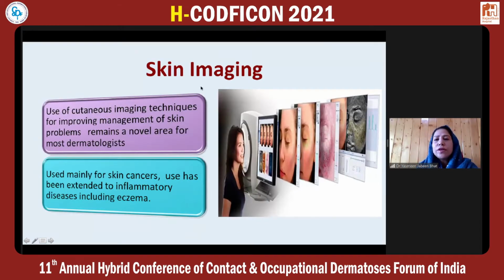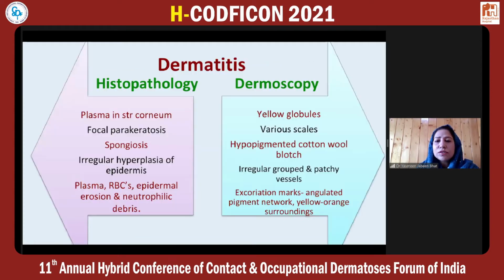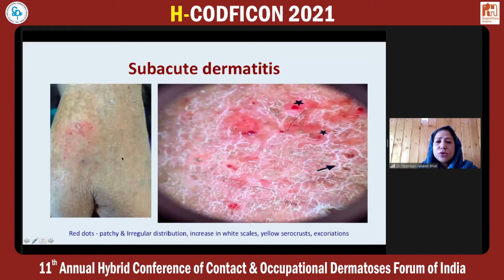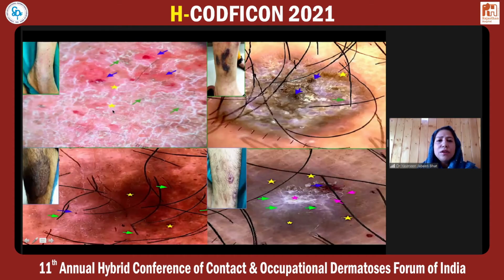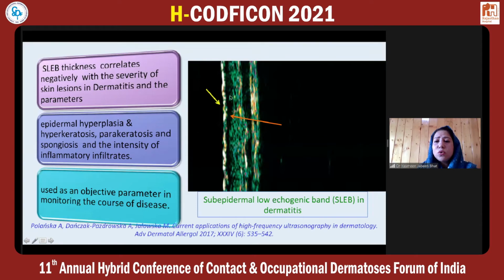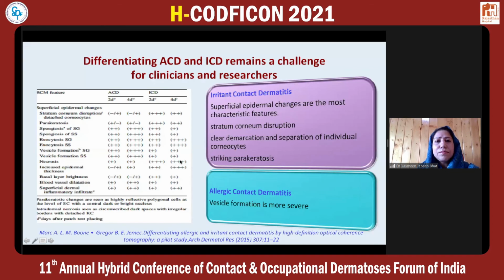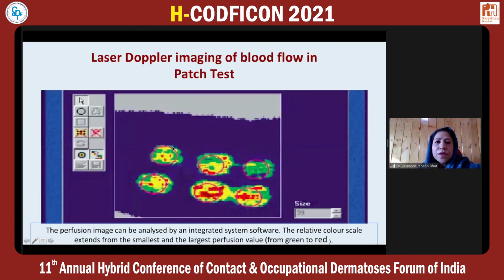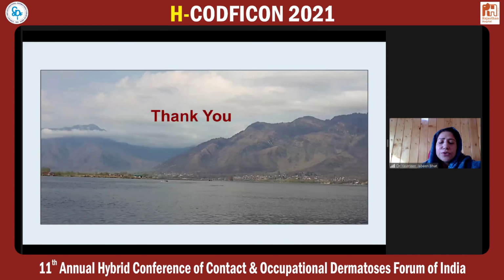Role of Dermoscopy and Imaging in Contact Dermatitis. - Dr. Yasmeen Jabeen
Topic - Role of Dermoscopy and Imaging in Contact Dermatitis.
Speaker - Dr. Yasmeen Jabeen
Chairperson - Dr. Madan Singh Batar, Dr. Devendra Yadav